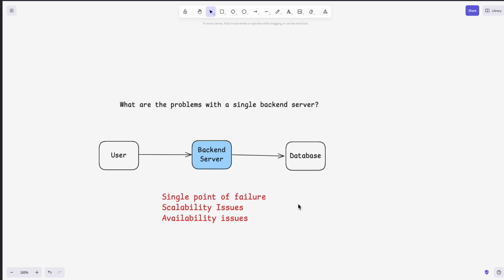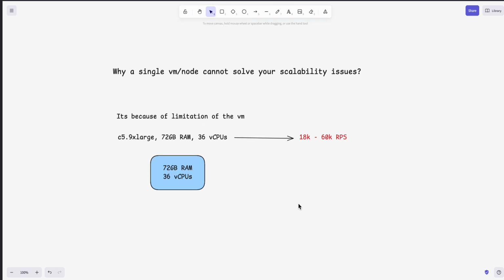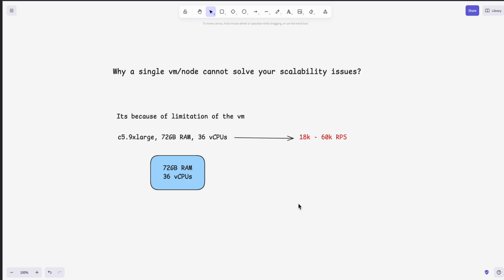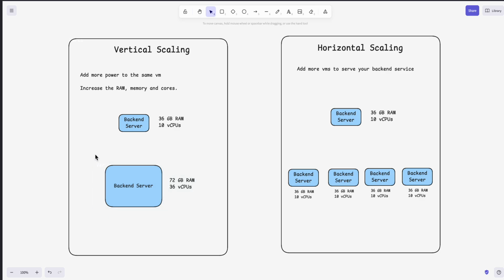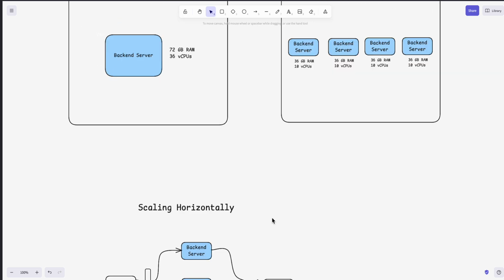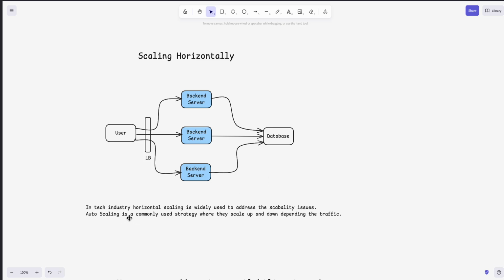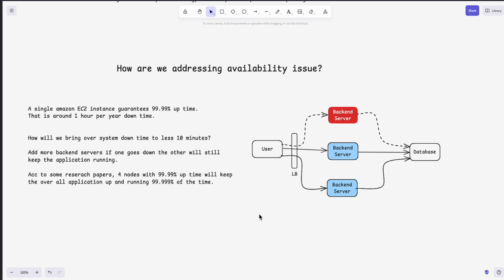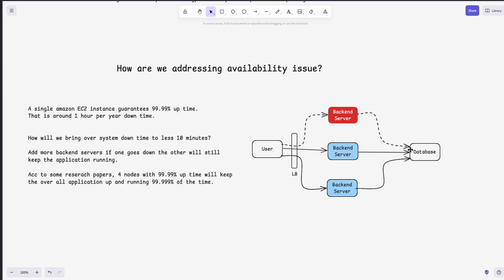What is Horizontal Scaling? The Key to Building Scalable Systems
Is your application hitting its limits? Learn how horizontal scaling is the ultimate solution for building resilient and high-performing systems that can handle any amount of traffic. This video demystifies horizontal scaling, showing you exactly how to expand your infrastructure by adding more machines, rather than upgrading existing ones. Get ready to future-proof your applications!

You'll discover:

Why horizontal scaling is essential for today's dynamic environments

Practical examples of how it's implemented [e.g., in web servers, databases, queues]

The challenges to watch out for and how to overcome them

Best practices for achieving true elasticity

Don't let your application be a bottleneck – scale smart!